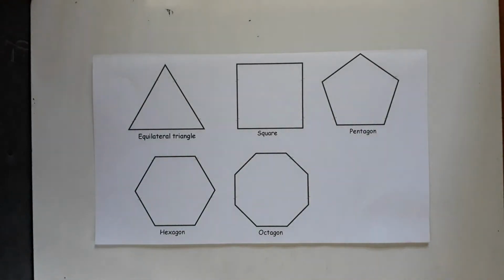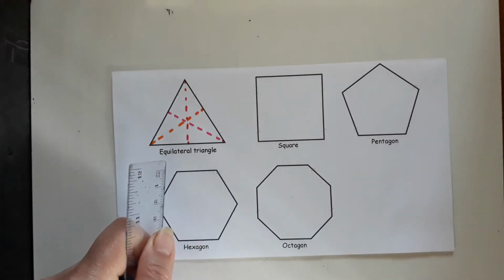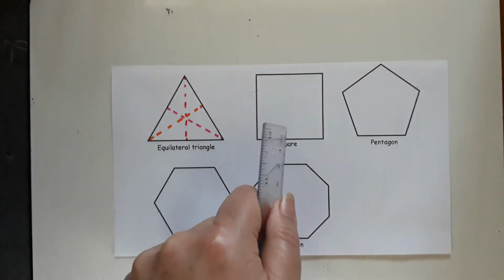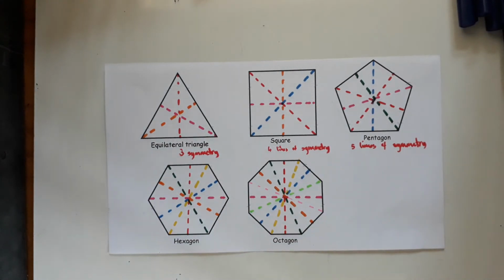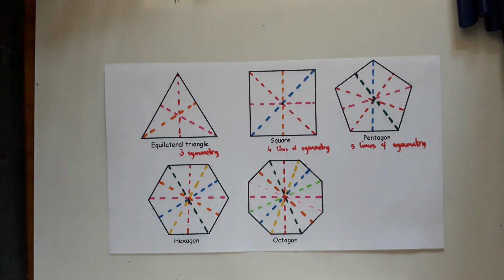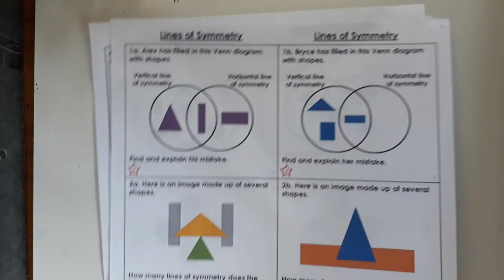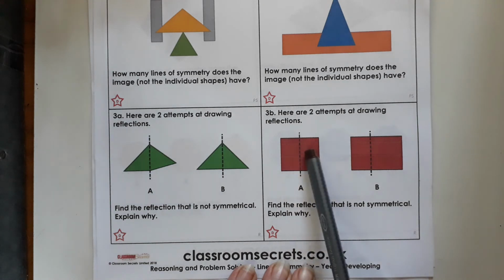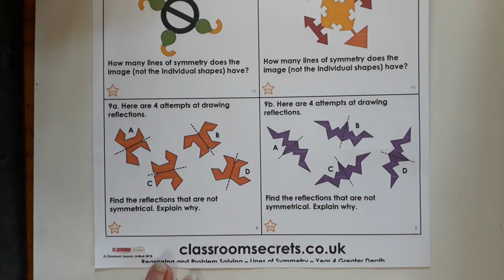Week 8 Lesson 2 Lines of symmetry